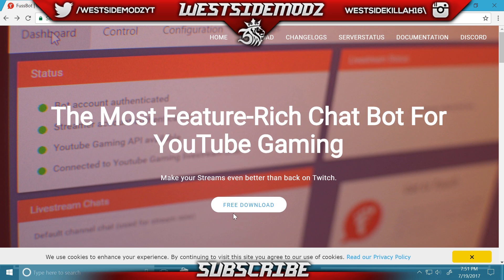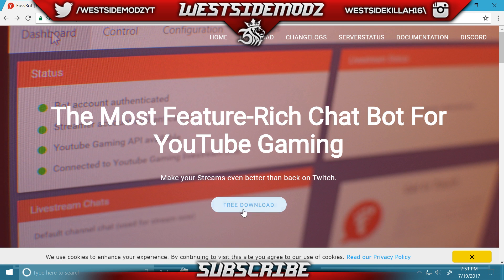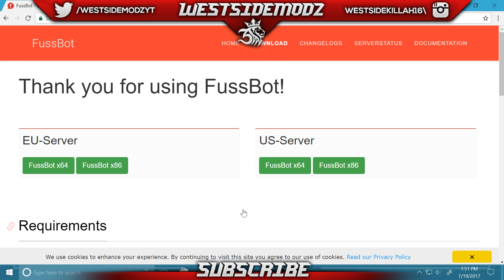How to setup FussBot.io for YouTube Live Chats